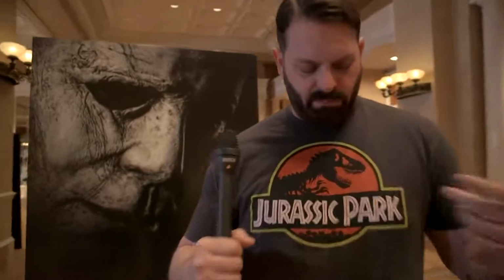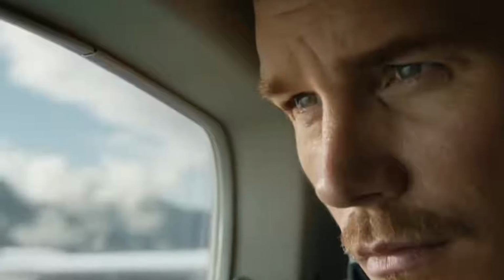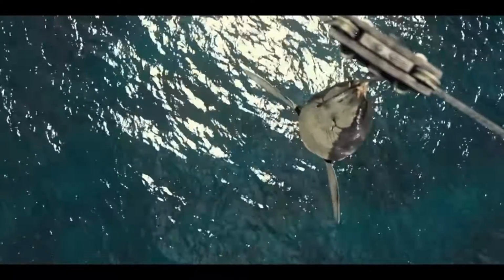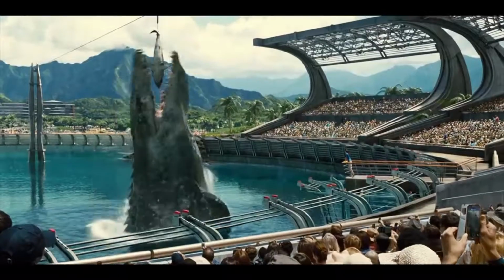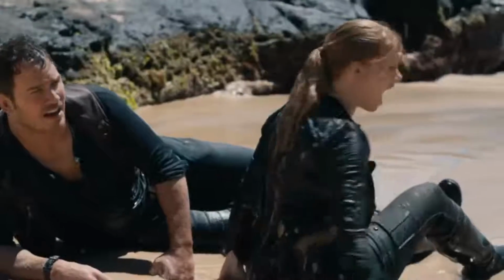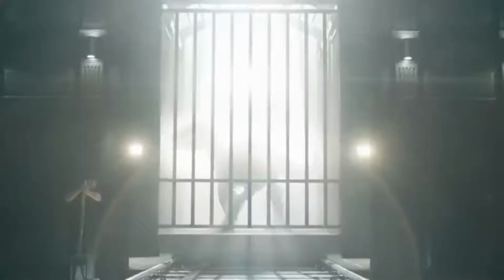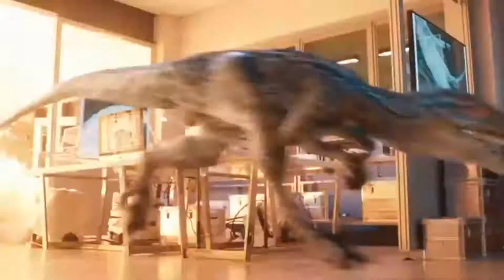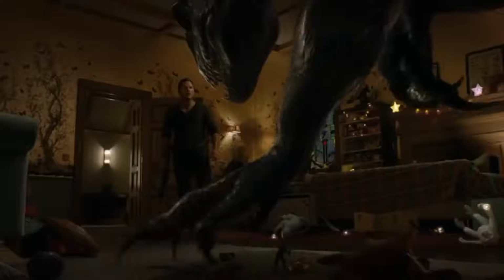JURASSIC WORLD FALLEN KINGDOM opening description & reaction CinemaCon Universal Pictures 2018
Jurassic World: Fallen Kingdom is an upcoming American science fiction adventure film directed by J. A. Bayona. The film is a sequel to Jurassic World (2015) and is the fifth installment of the Jurassic Park film series, as well as the second installment of a planned Jurassic World trilogy. The film features Derek Connolly and Jurassic World director Colin Trevorrow both returning as writers, with Trevorrow and original Jurassic Park director Steven Spielberg acting as executive producers. The film is set on the fictional island of Isla Nublar, located off Central America's Pacific Coast. Filming took place from February to July 2017 in the United Kingdom and Hawaii.

Chris Pratt, Bryce Dallas Howard, B. D. Wong, and Jeff Goldblum will reprise their roles from previous films in the series, with Ted Levine, Rafe Spall, Toby Jones, Justice Smith, James Cromwell, and Geraldine Chaplin joining the cast.

Universal Pictures has scheduled the film to be released in the United States on June 22, 2018. An untitled sequel is set to be released on June 11, 2021.